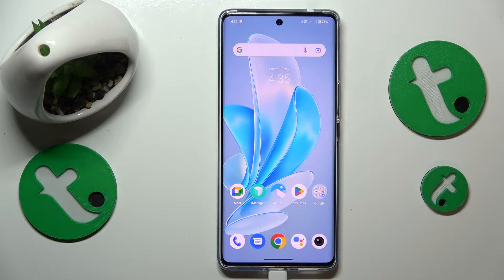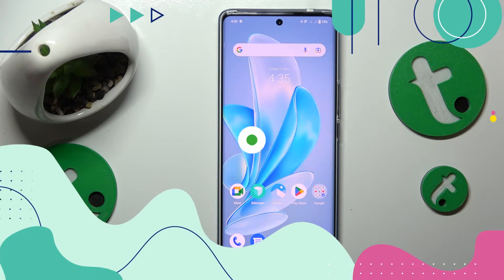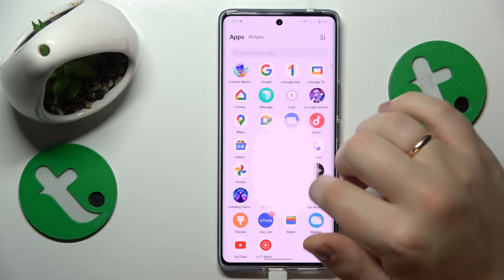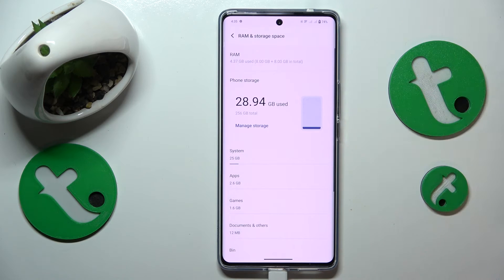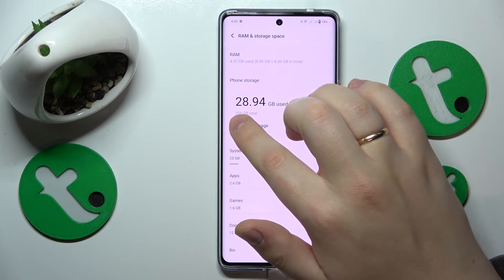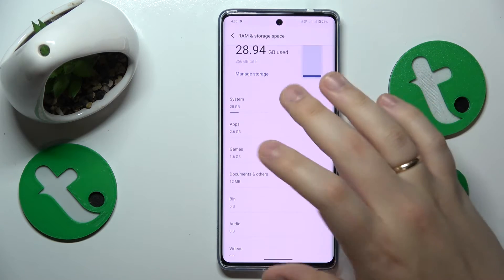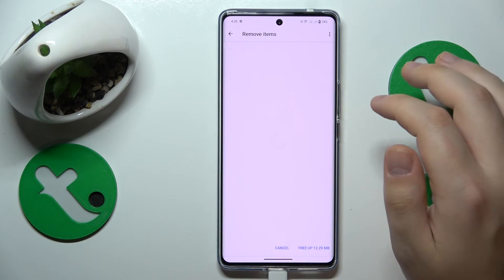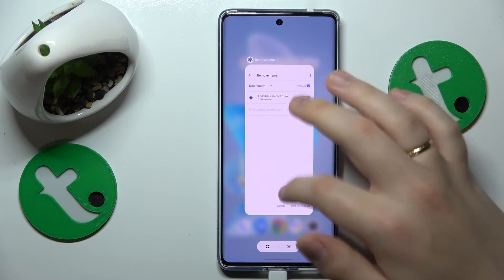How to Find Internal Storage Details on a VIVO V29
Unlock the secrets of your VIVO V29's internal storage! This tutorial guides you through essential steps to check and understand the details of your device's storage information. Watch now to optimize your smartphone experience and gain insights into the internal storage on the VIVO V29.

How to check the storage size on a VIVO V29? How to see the available amount of internal storage on a VIVO V29? How to find ROM specifications on a VIVO V29?